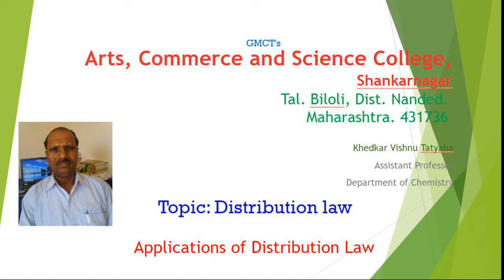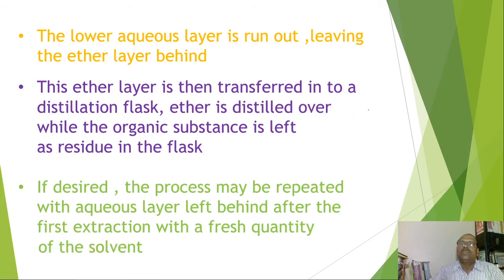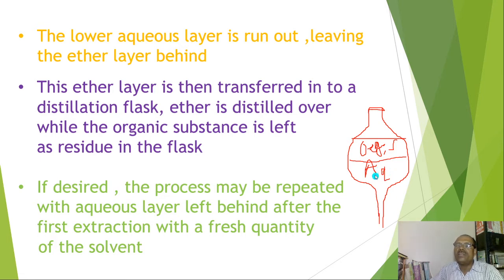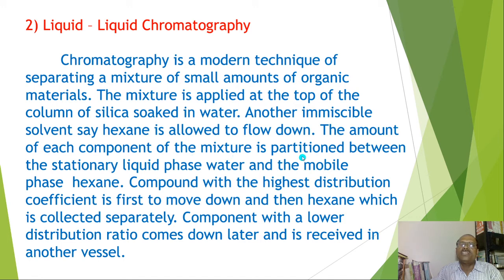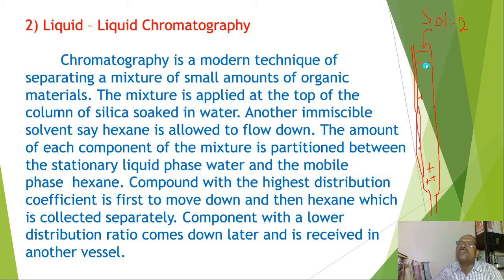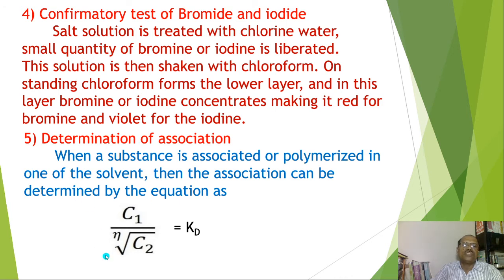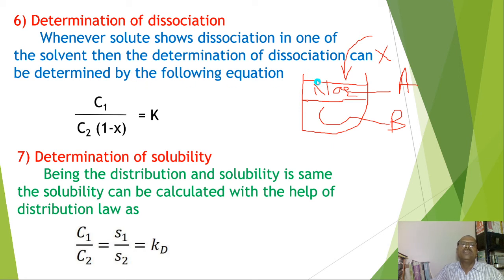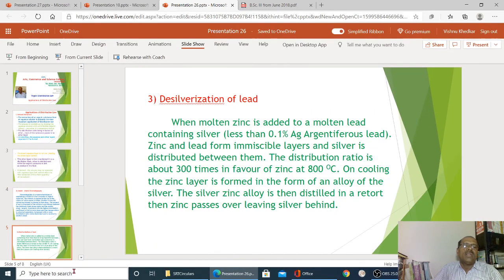Distribution Law Part VIII : Applications of Distribution Law